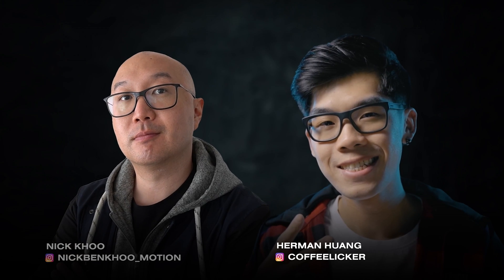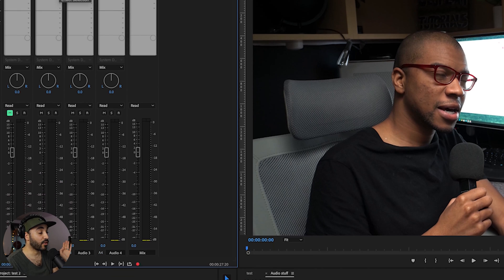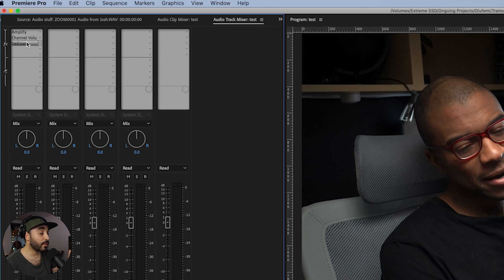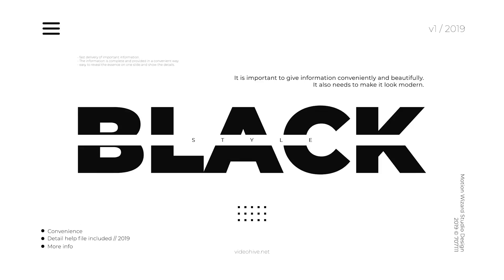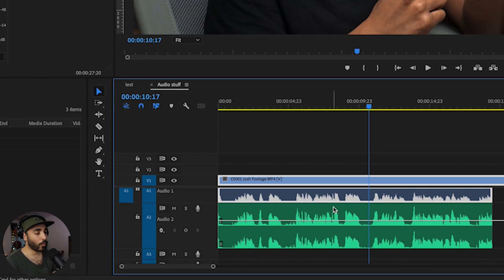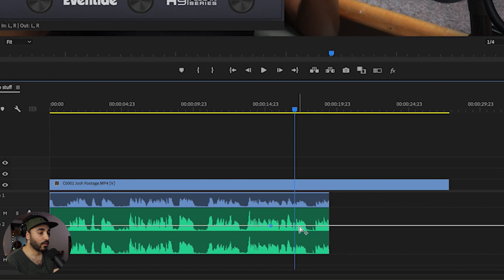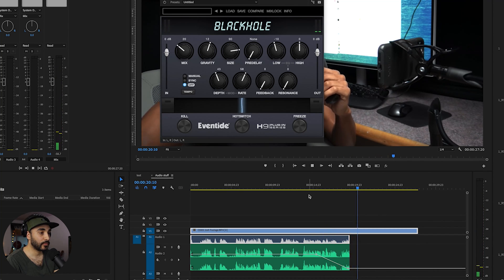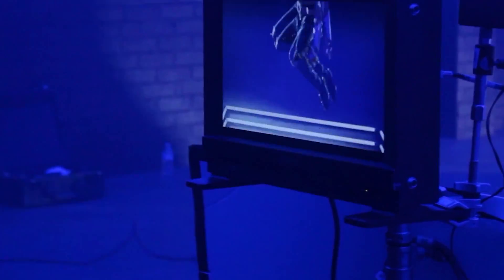Premiere Pro 2021 is TWEAKING the Audio Tools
Dave C is our audio expert, and in this tutorial he's gonna teach you about how Premiere Pro is tweaking the audio tools for the better!